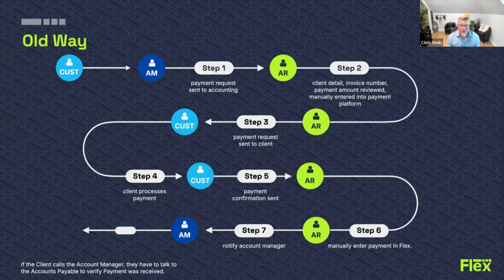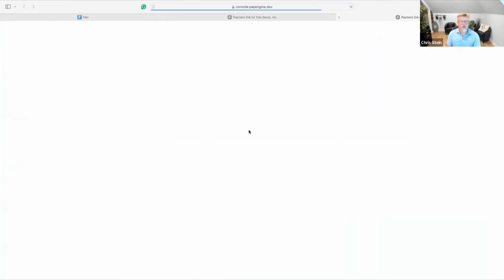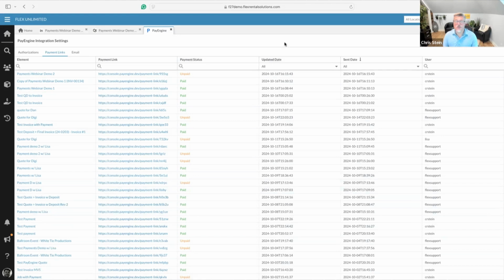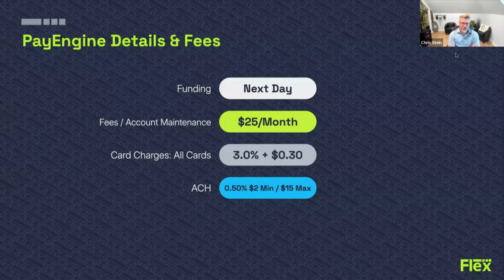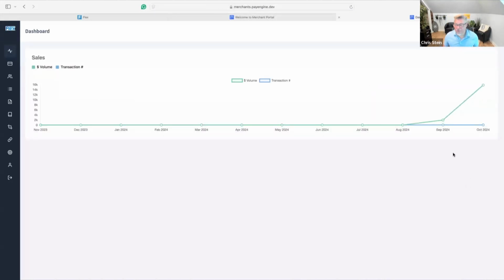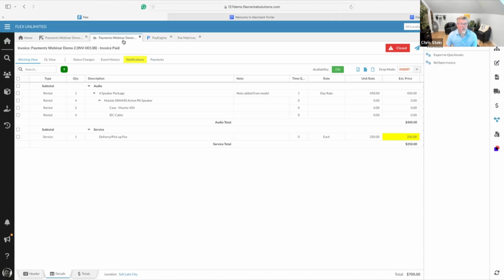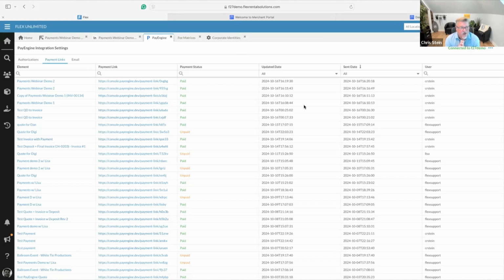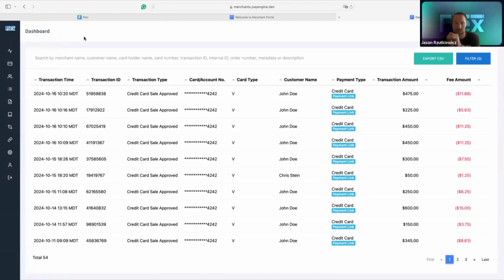Flex Rental Solutions: Payments Webinar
Our mission is to continue making Flex, the Operating System of Choice for the Live Events Industry… even more choice!

We heard you! FLEX Payments was born of your expressed needs. We have been inspired by the feedback and look forward to helping you integrate FLEX Payments into your businesses to become even more efficient!

Watch Chris Stein, Flex CEO, give the world's first look at Flex Payments.

Webinar recording date: Oct 16, 2024